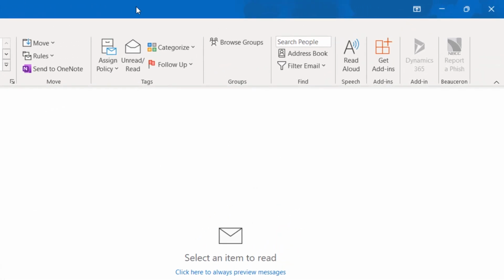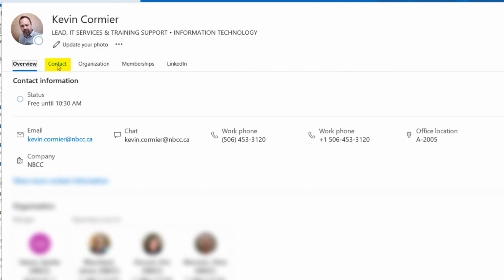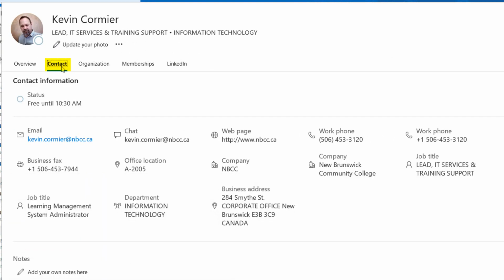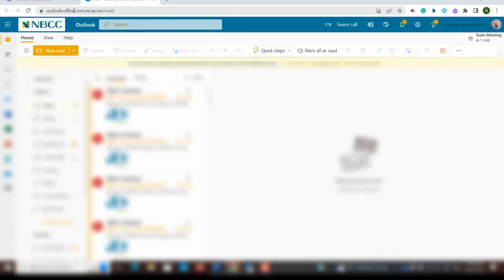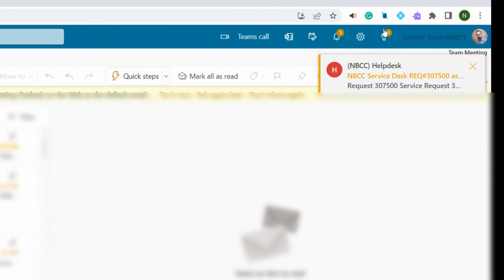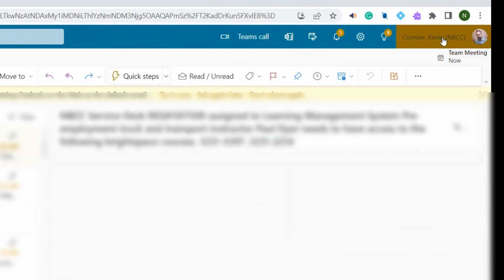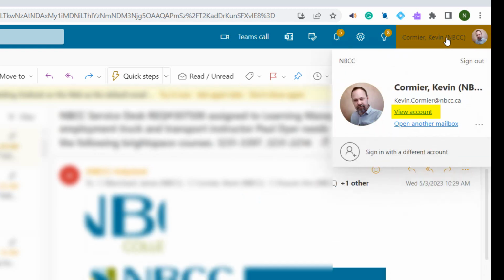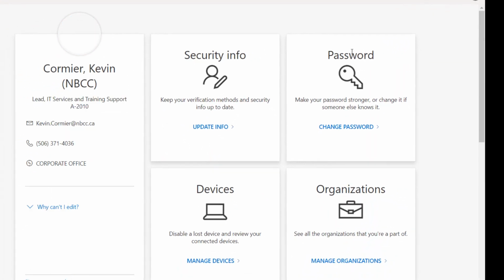Verifying Personal Contact Information in Microsoft Outlook at NBCC